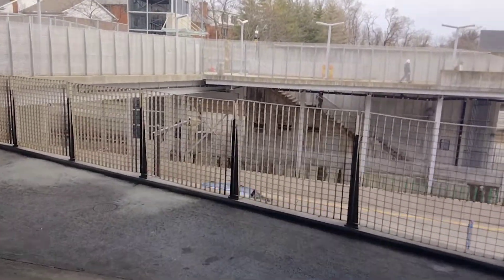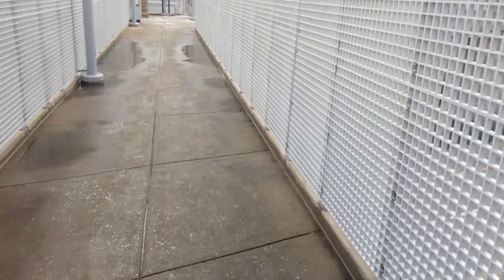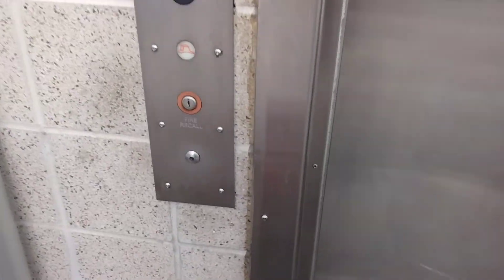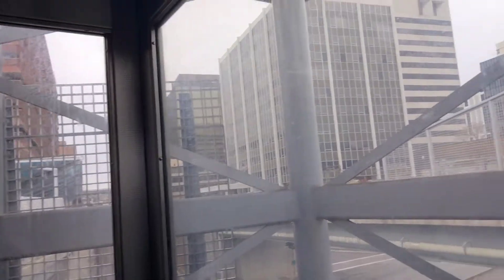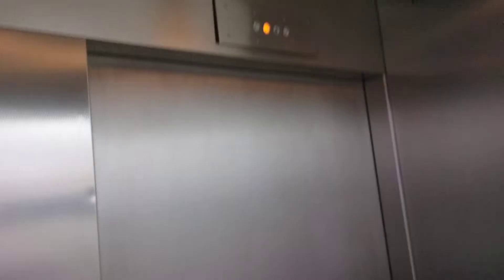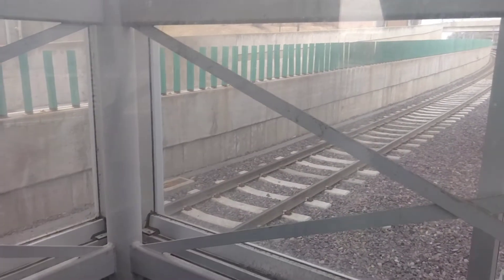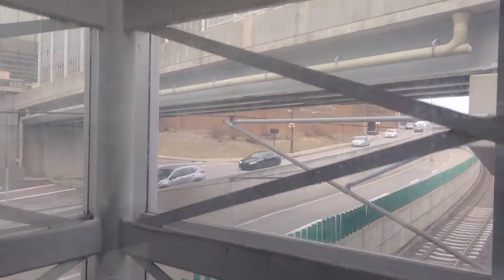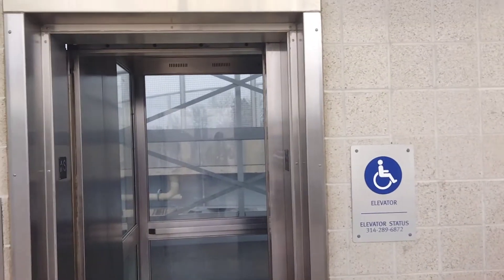ThyssenKrupp Hydraulic & Traction Elevators At Clayton Metro Bus & Metro Link Station Clayton, MO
the elevator on the Metro Link platform is pretty nasty